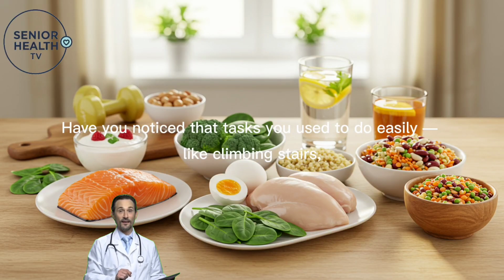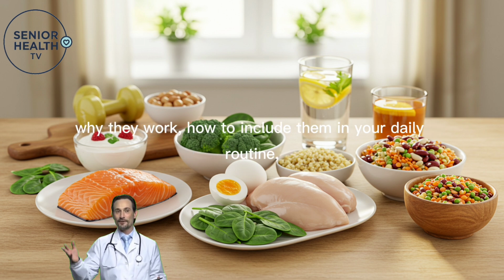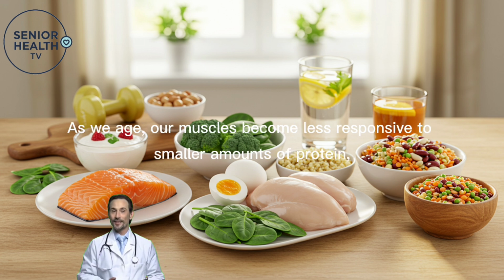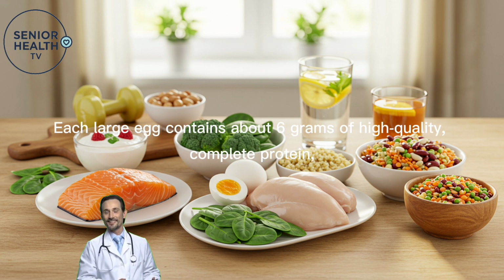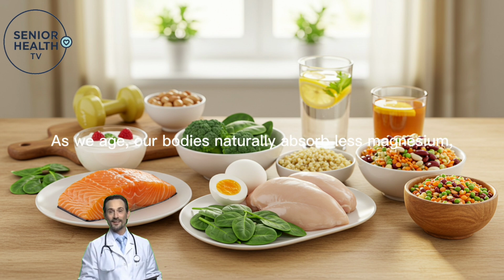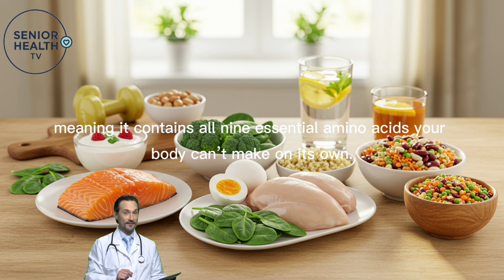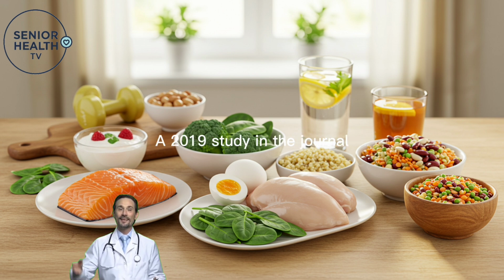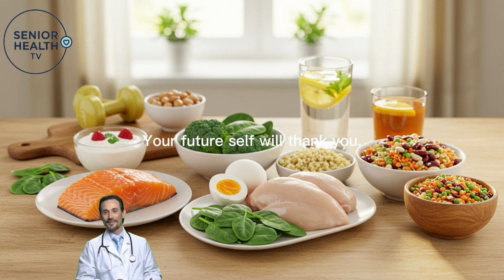Say Goodbye to Muscle Loss 7 Essential Foods That Defeat Sarcopenia | Senior Health TV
Say Goodbye to Muscle Loss 7 Essential Foods That Defeat Sarcopenia!

Discover powerful ways to fight sarcopenia and muscle loss with top foods that help build muscle! Improve muscle repair and strength by incorporating lean protein sources like quinoa, Greek yogurt, salmon, eggs, spinach, almonds, and chicken breast. These protein-packed foods are crucial for a healthy diet, offering key nutrition tips for muscle growth, anti-aging benefits, and natural muscle development.

In this video, we explore superfoods that support strength training, workout recovery, muscle maintenance, and overall body strength.

Embrace fitness nutrition with healthy recipes, essential nutrients, and exercise ideas for an active lifestyle. Our guide helps you age gracefully while boosting overall wellness with practical health and fitness tips for lasting results. Learn the best ways to include these vital foods in your daily routine and transform your life with expert advice.

Start your journey to a healthier you today! musclebuilding HealthyDiet Fitness Nutrition

Welcome to Senior Health TV, a channel focused on helping older adults live their healthiest, happiest lives. We understand aging and are here to give you the tools and knowledge to face it confidently and joyfully. Our mission? To help seniors live fully, no matter their age.

Senior Health TV offers resources made just for seniors-expert tips on staying active, advice for keeping your mind sharp, and ways to stay emotionally balanced. We cover managing chronic conditions, making healthy meals, staying social, and trying new hobbies. It's all about thriving in your later years.

We believe health is a lifelong journey, and it's never too late to begin. Senior Health is with you every step, providing content that inspires, informs, and empowers. Whether you're a senior wanting better health or a caregiver needing practical advice, we're here to make it easier and more rewarding.

Join Senior Health TV-your best years are ahead. Let's make them healthy, happy, and fulfilling together